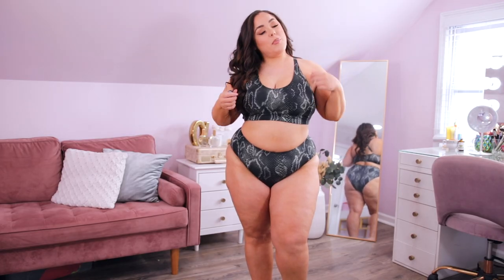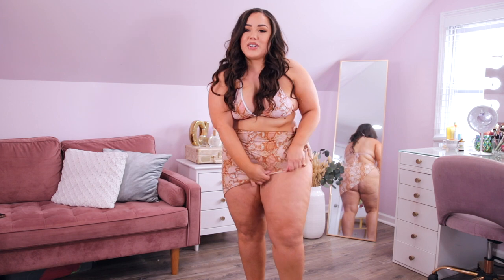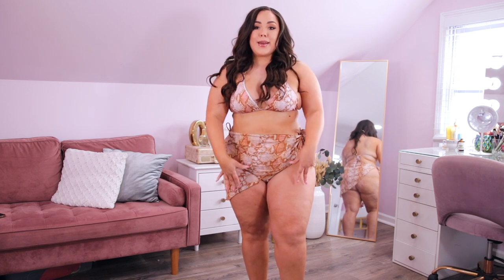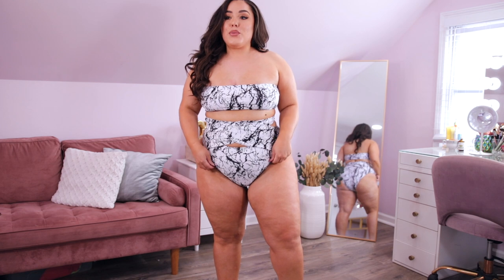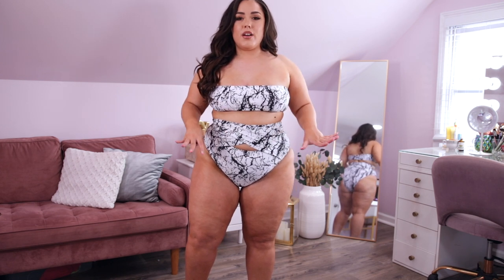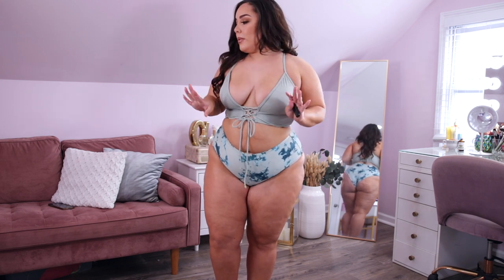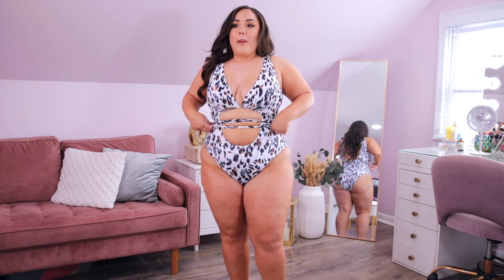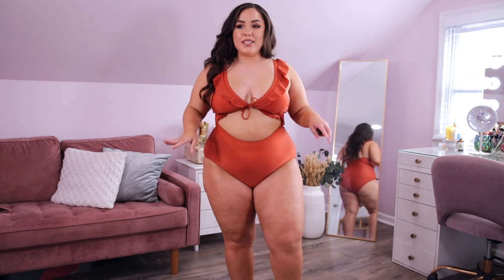SHEIN CURVE SWIM HAUL 2021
Today's video is the first swim haul of the year featuring SHEIN CURVE! I tried SHEIN Swim last summer and fell in love! Amazing quality for the price and such a huge selection of options for swim for us curvy girls!

Plus Snakeskin High Waisted Bikini Swimsuit SIZE 0XL

3pack Plus Snakeskin Print Triangle Thong Bikini Swimsuit SIZE 0XL

Plus Marble Print Bandeau Bikini Swimsuit SIZE 0XL

Plus Tie Dye Rib Lace-up Bikini Swimsuit SIZE 0XL

Plus Allover Graphic Cut-out One Piece Swimsuit SIZE 0XL

Plus Ruffle Trim One Piece Swimsuit SIZE 0XL

Plus Tie Waist Plunging One Piece Swimsuit SIZE 0XL

MY CURRENT MEASUREMENTS:
HEIGHT - 5'2"
SHOULDER TO SHOULDER - 19"
BUST - 41"
WAIST - 35"
HIPS - 50"
THIGHS - 27"